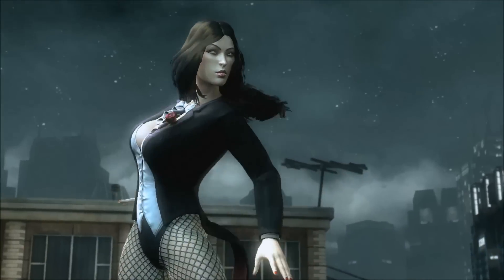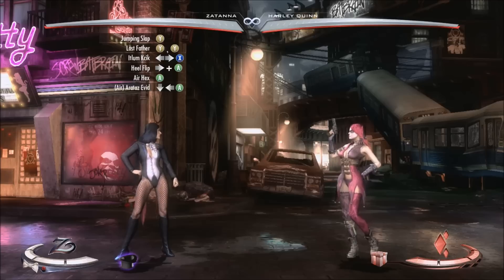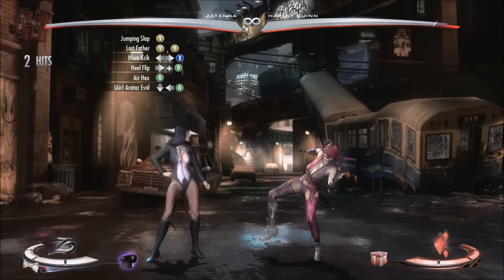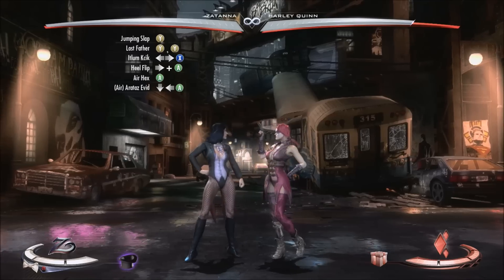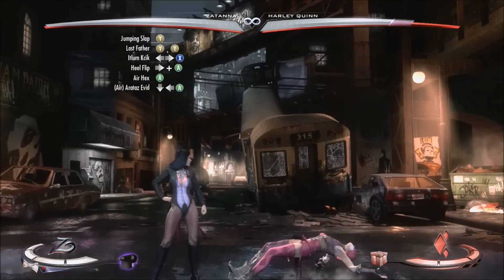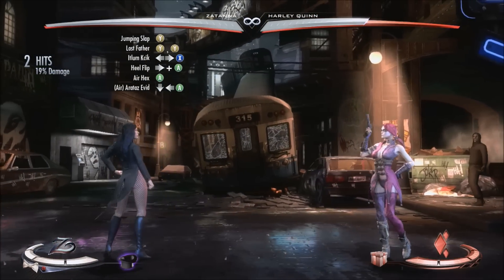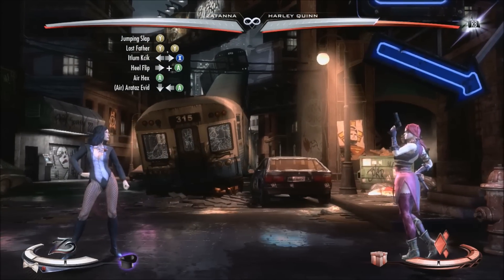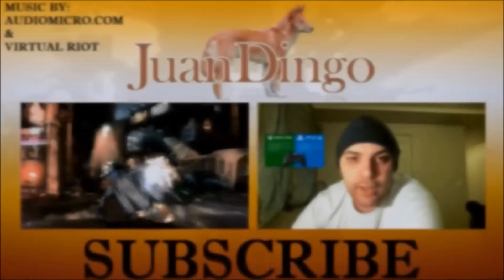Injustice - Combo Tutorial - Zatanna (36% One Bar)